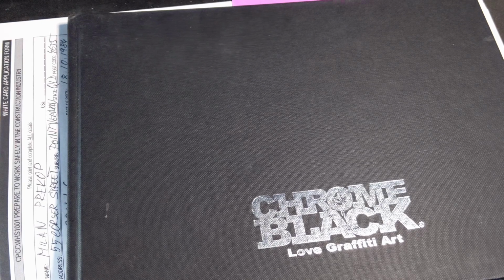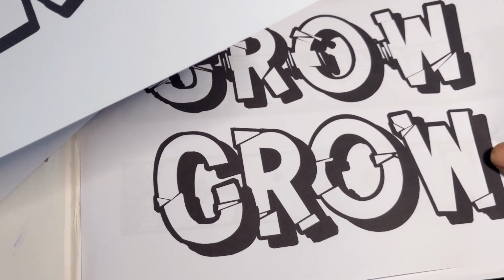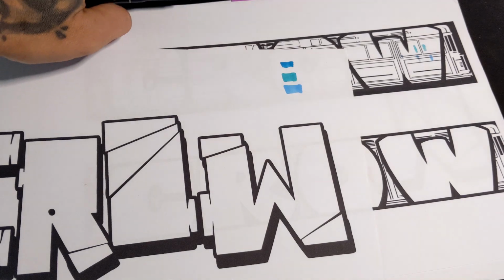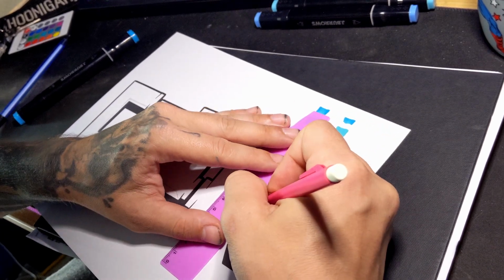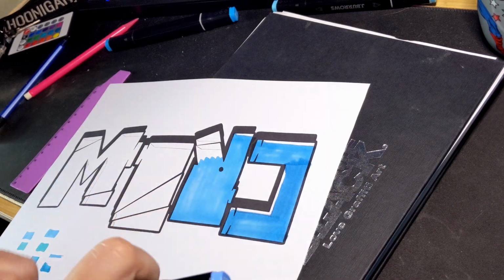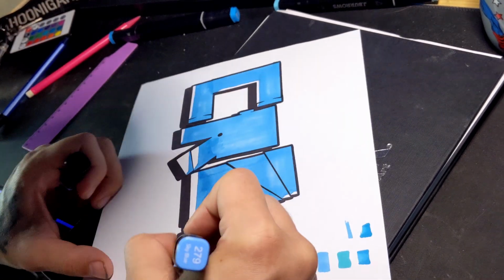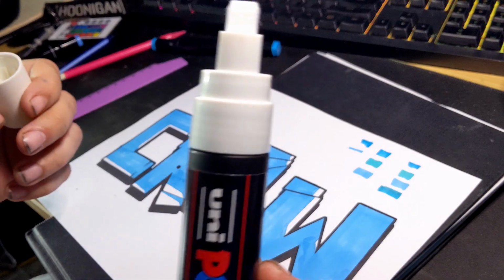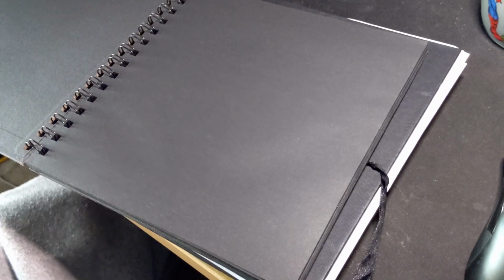Graffiti, TAGGING and bit of fun.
This is not tutorial or something. I was just bored home so I was trying new markers and stuff.